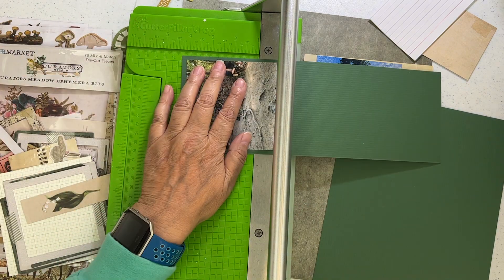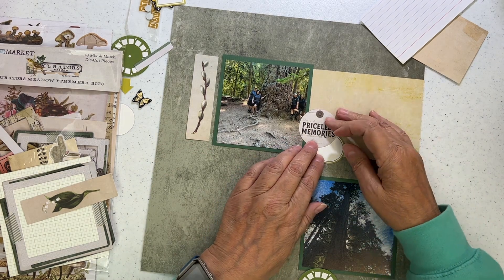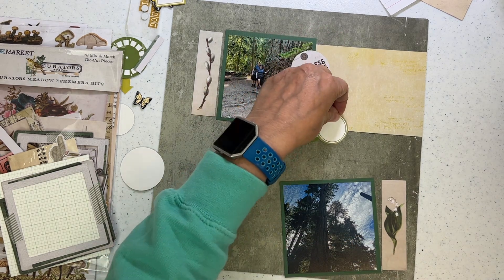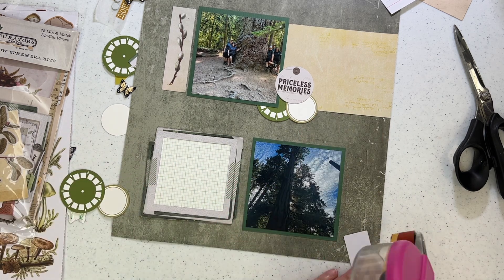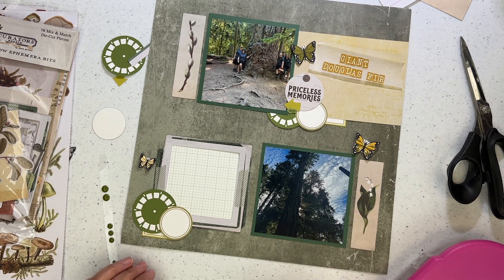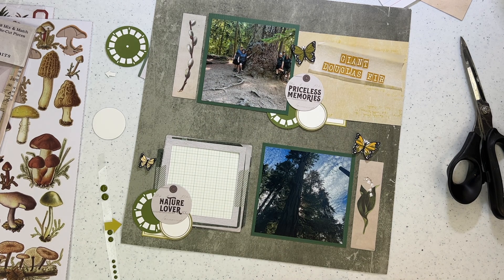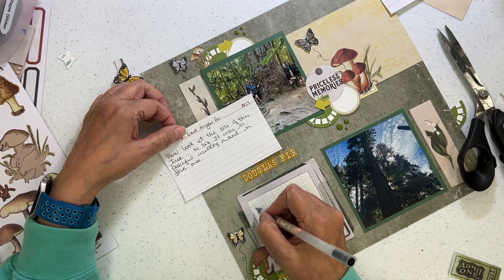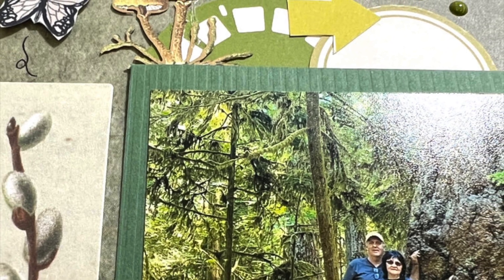Scrapbooking Process 992 (2023 10/100)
Join me while I scrap and chat :)